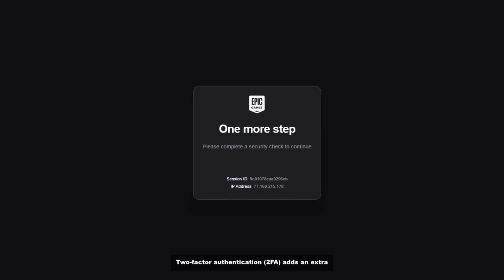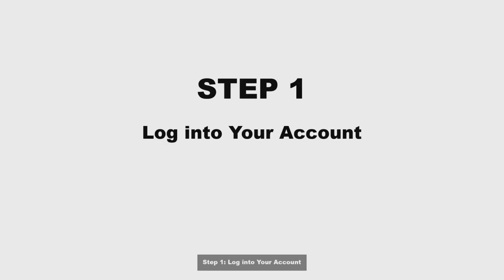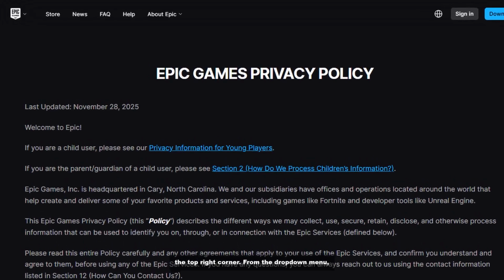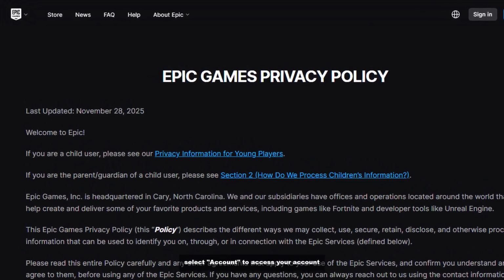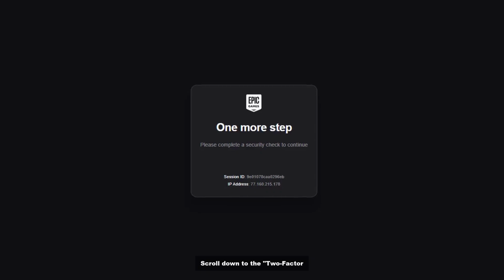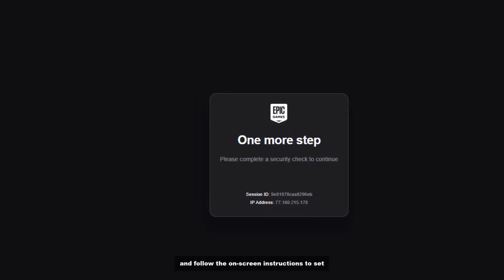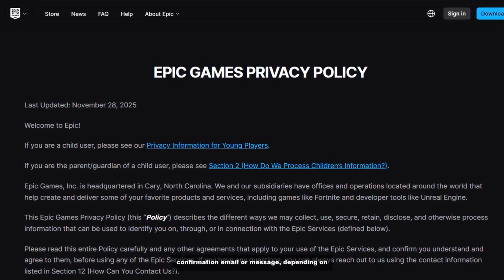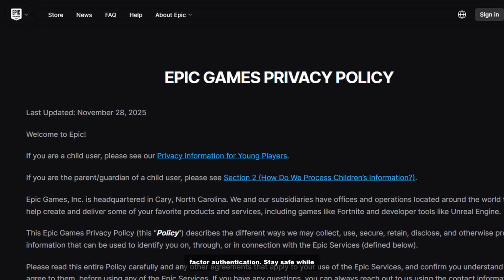How To Turn On Two Factor Authentication For Epic Games 2026 (QUICK FIX)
In this video, we show you how to turn on two factor authentication for Epic Games 2026 (QUICK FIX). Protect your account by following these simple steps to enhance your security.